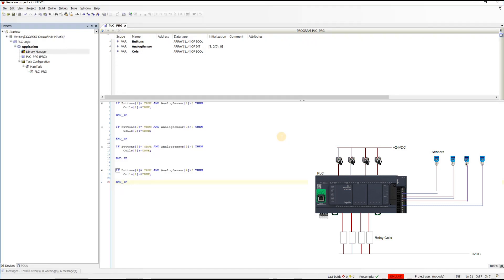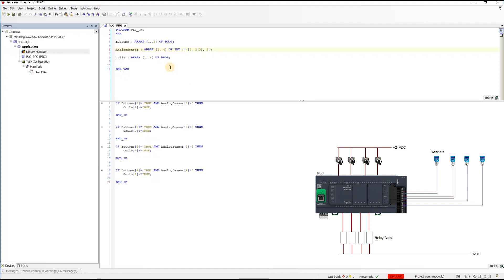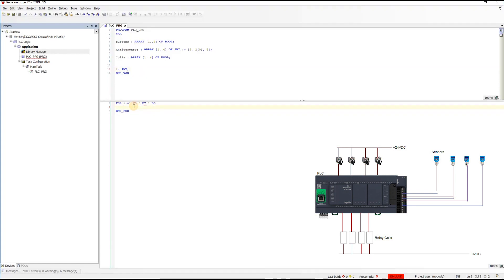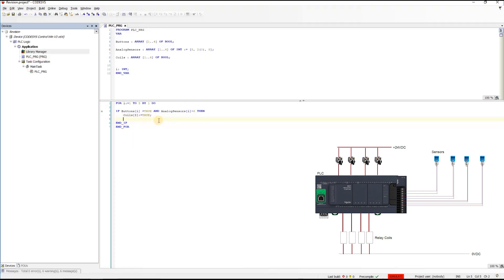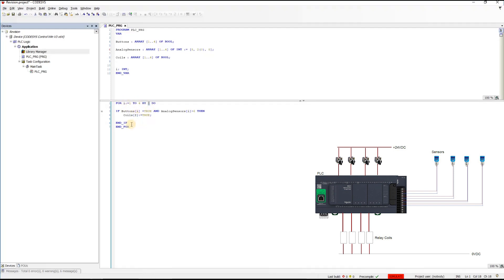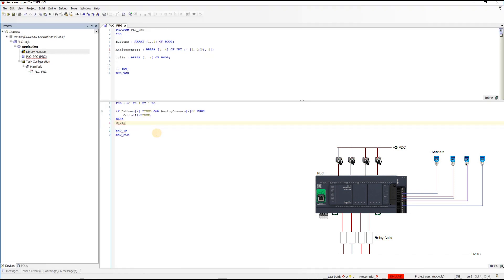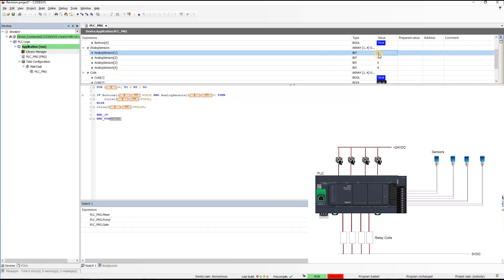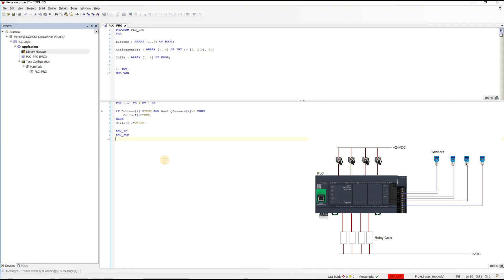PLC Structured Text- Loops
Explaining Structured Text loops